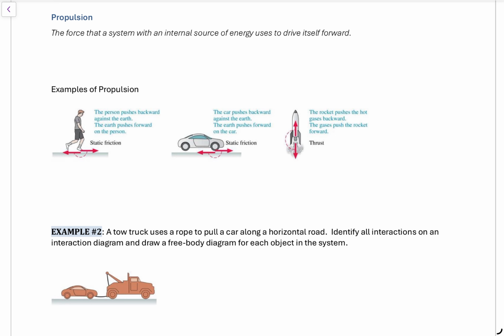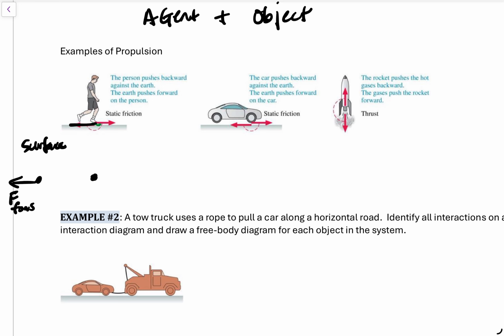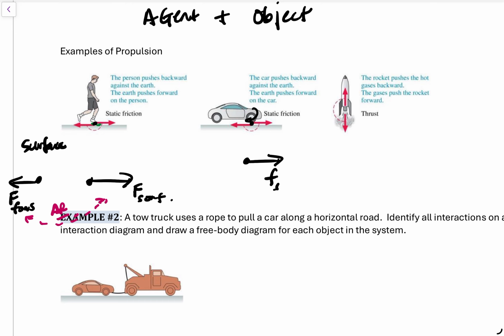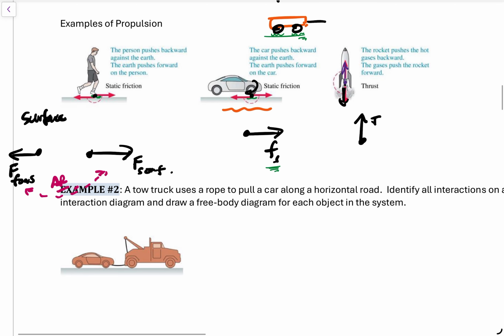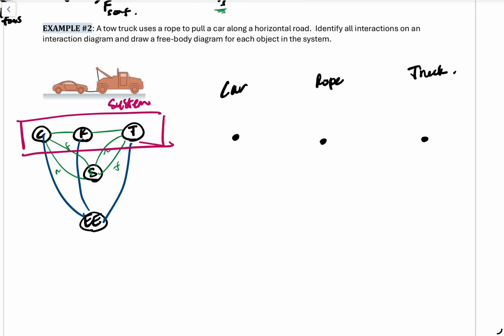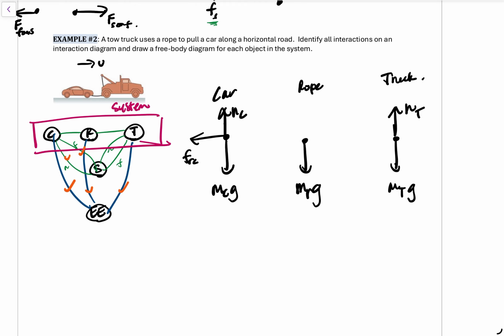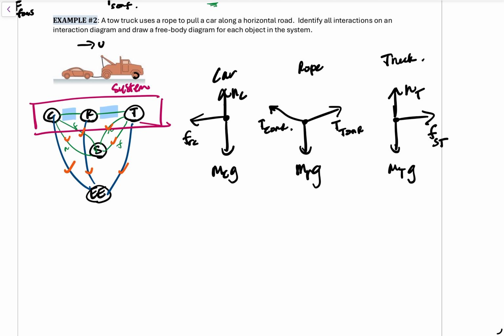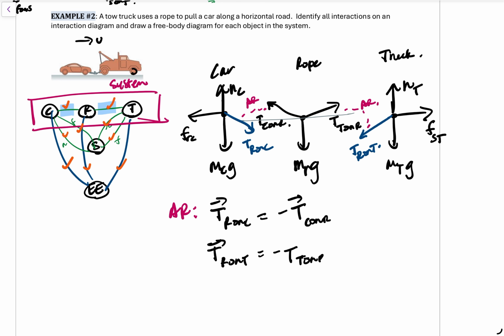PHYSICS NOTES Interacting Objects (Part C)